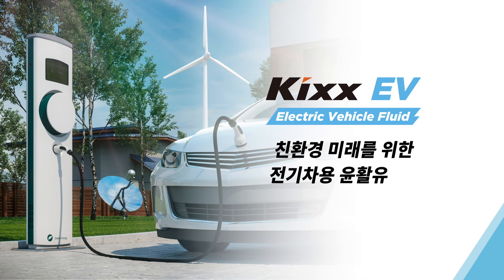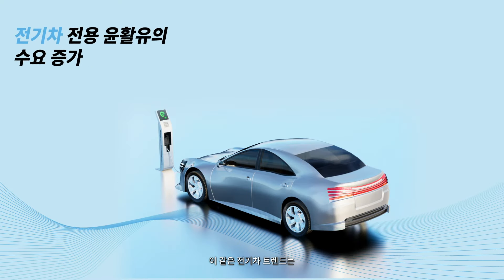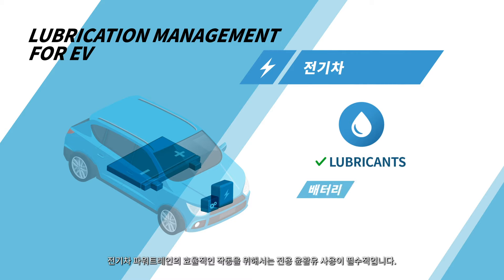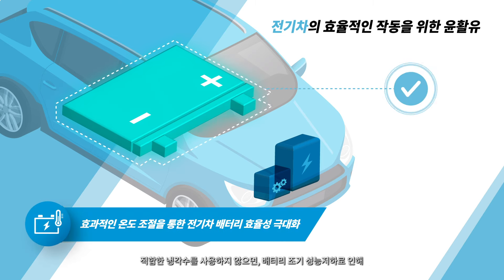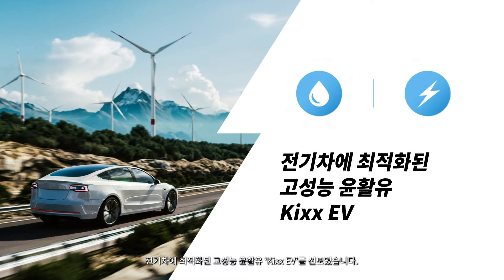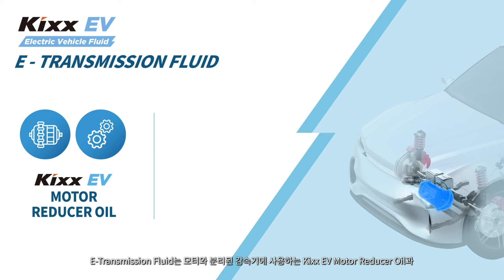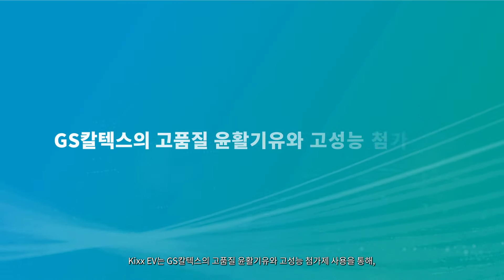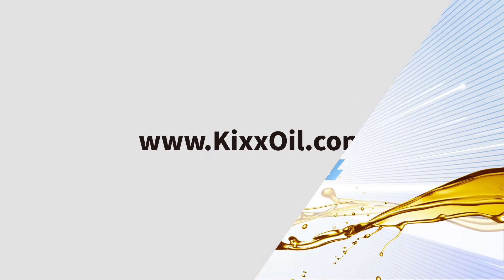Kixx EV : 친환경 미래를 위한 고품질 전기차용 윤활유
친환경 미래를 위한 전기차용 윤활유, Kixx EV. 고품질 윤활기유와 고성능 첨가제를 사용해 전기차에 필요한 윤활 기능을 충족 시키며 내구성 개선 및 효율 향상, 주행거리 연장 등에 탁월한 효과를 제공합니다.

트랜스미션 윤활유인 ‘E-Transmission Fluid’와 냉각계 윤활유 ‘E-Thermal Fluid’로 구성된 전기차 최적화 윤활유, Kixx EV를 만나보세요.